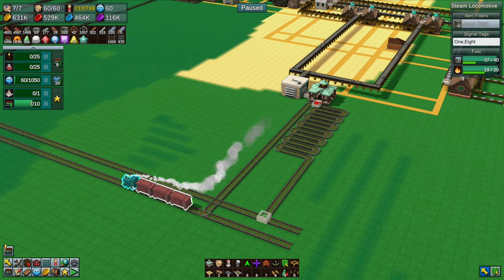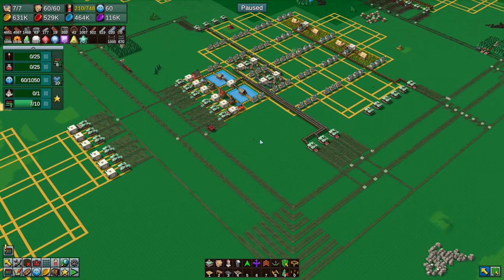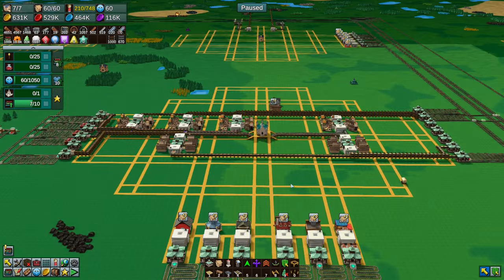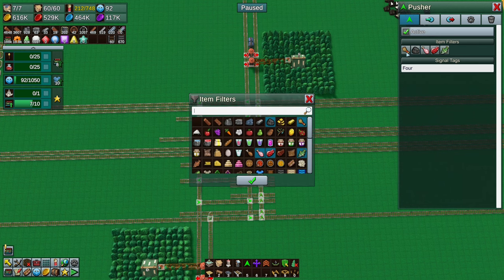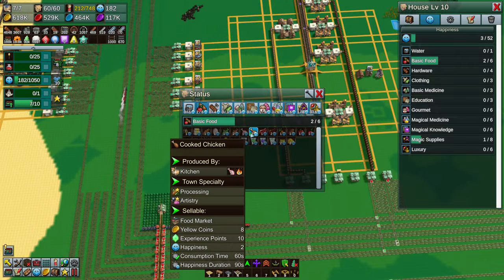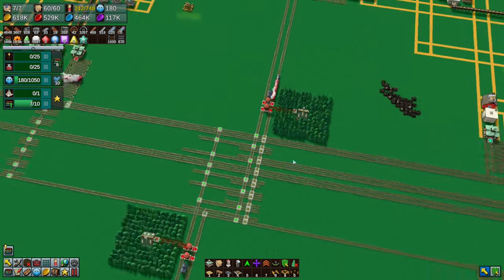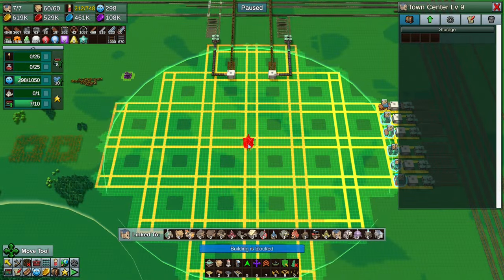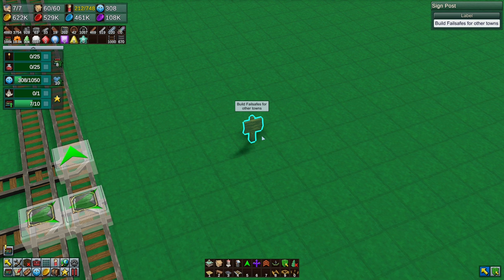Factory Town - Season 10 - Fixing More Problems